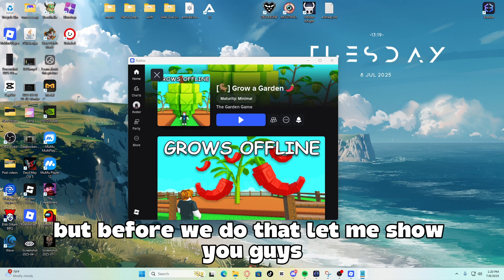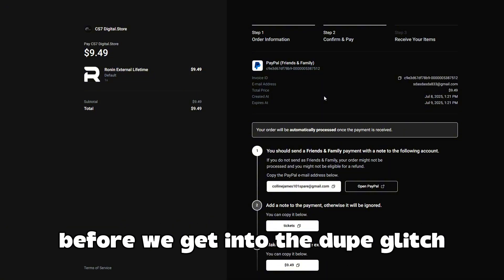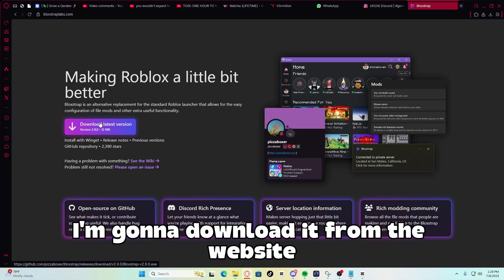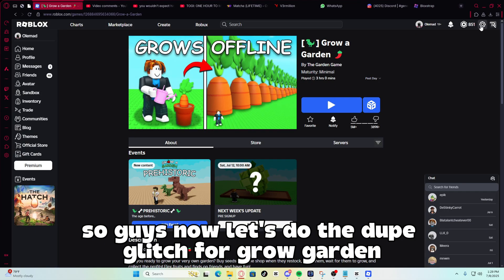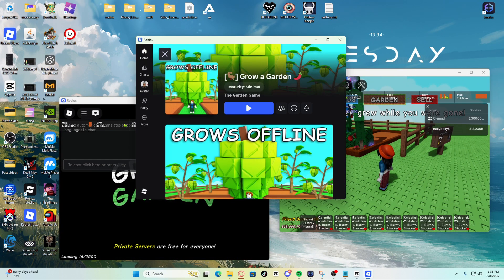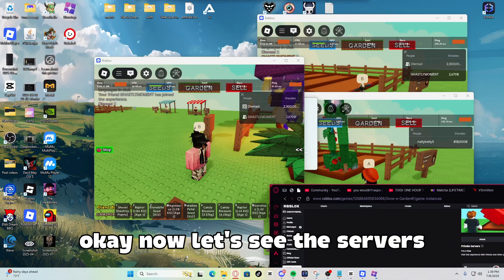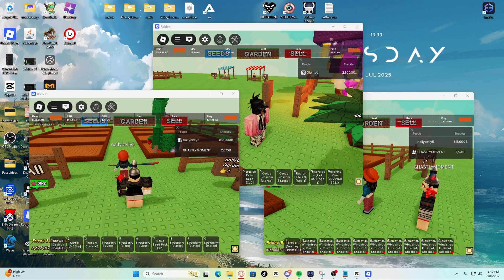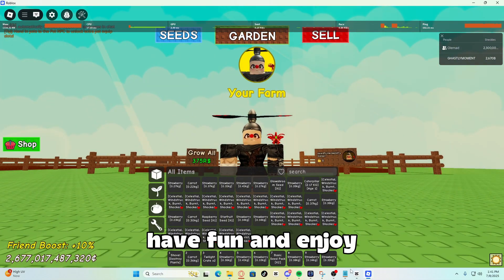Grow a Garden Script / Glitch | Multi Instance Tutorial | Dupe Plants, Dupe Glitch, Infinite Sheckle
Grow a Garden Script / Glitch | DUPE SHECKLES, DUPE PLANT / FRUIT, INFINITE PLANTS DUPE INFINITE SHECKLES INFINTE PLANTS DUPE PLANTS DUPE SEED, RONIN, RONIN EXTERNAL, UNDETECTED PC TUTORIAL
TUTORIAL : YOU CAN DO THIS ON PC AS WELL
Step 1: Get 3 alts, Get 2 Private servers (call them A and B), 1 in A and 2 in B

Step 2: The account with Fruit  needs to rejoin server B (the one with 2 accounts)
    While it's rejoining INSTANTLY join SERVER A

Step 3: Gift with your account in SERVER A, the account  will accept

Step 4: Wait for the Blur (DON'T LEAVE)

Step 5: Rejoin Server A (the server u were in first)
Timestamps
intro 0:00
How to Buy 0:12
Using Ronin 0:44
How to get Bloxtrap 0:59
How to use Multi Instance 1:23
Opening 3 Roblox Instances 1:50
Signing into 2 other Accounts 2:01
Dupe Glitch Start 2:32
Trading Items 3:13
Screen Blurred 3:30
Items Duped 3:43